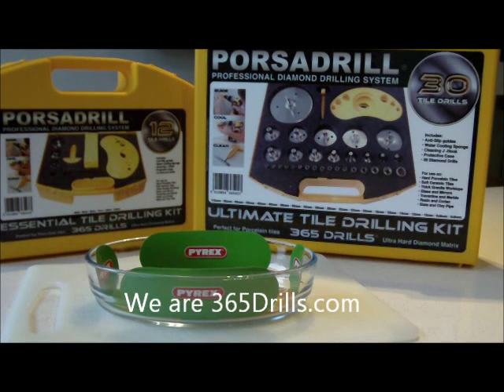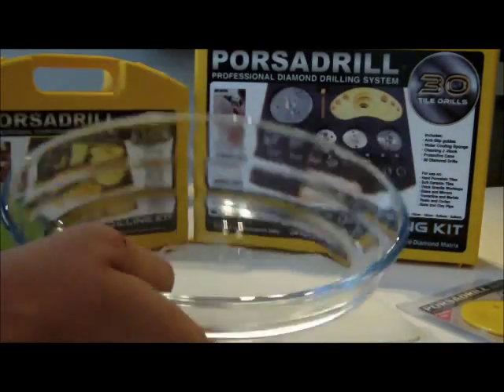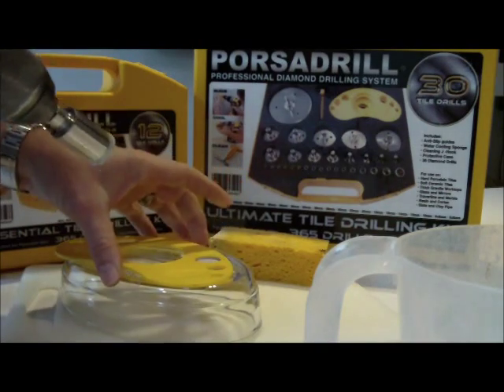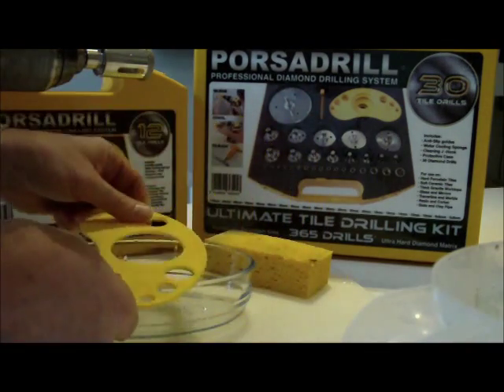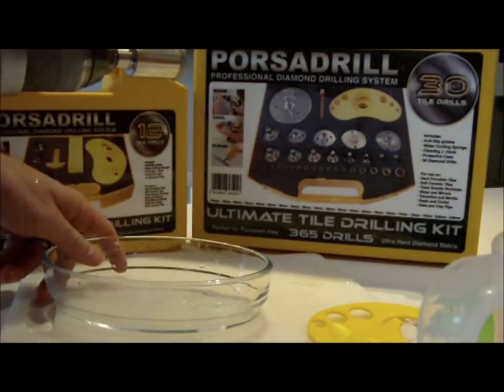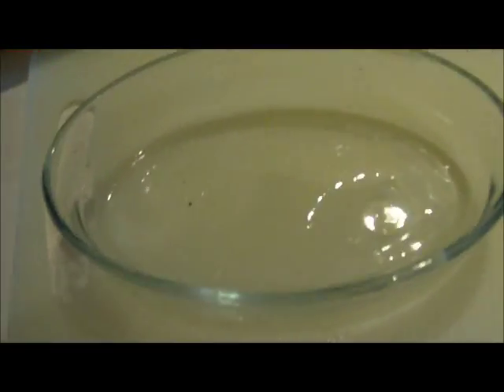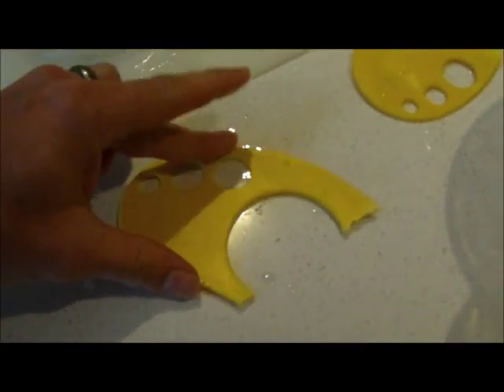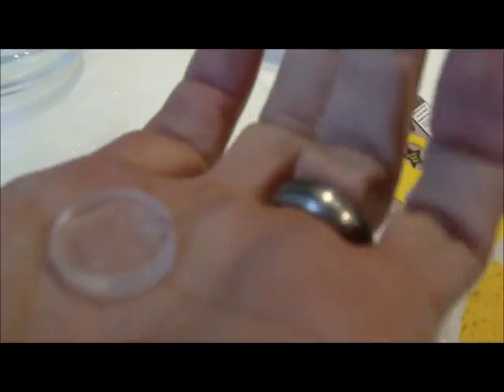How to drill a hole into pyrex glass dish drilling pyrex dishes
How to drill a hole into pyrex glass dish.